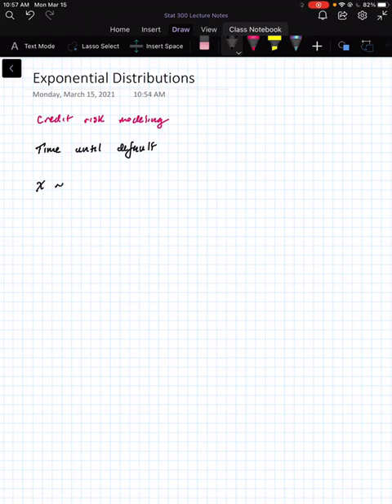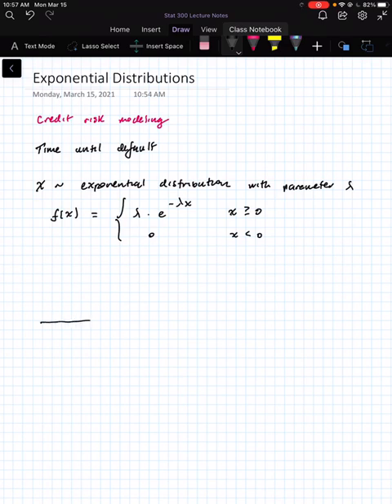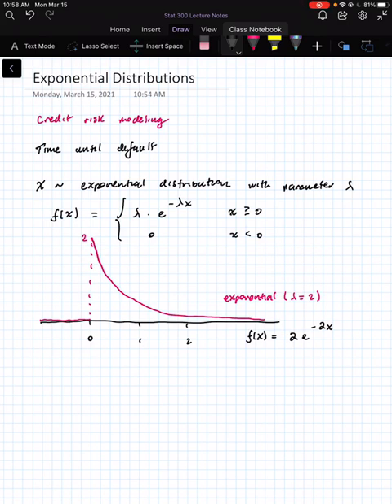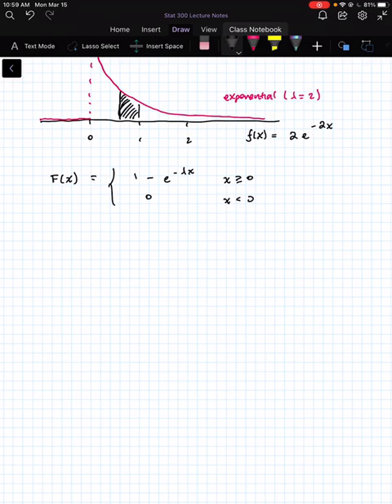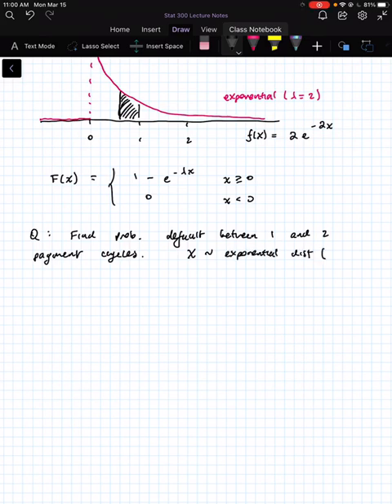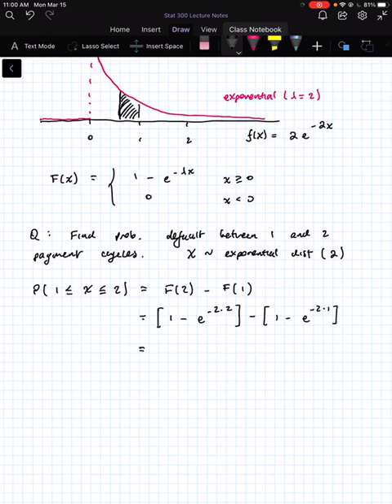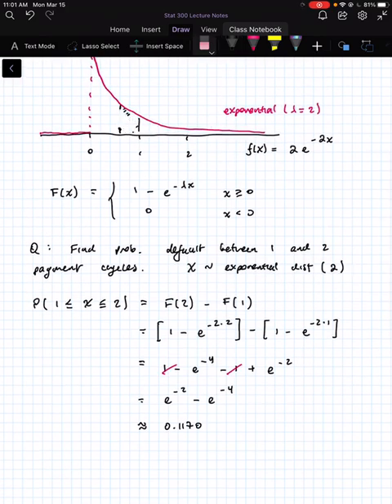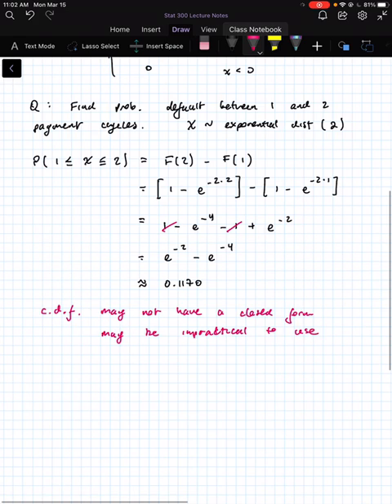6.1 Exponential Distributions